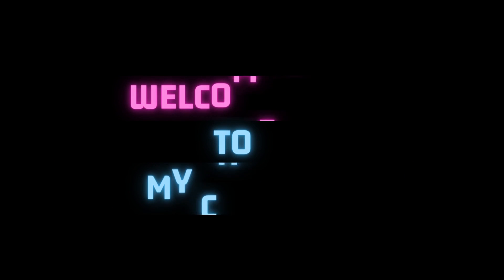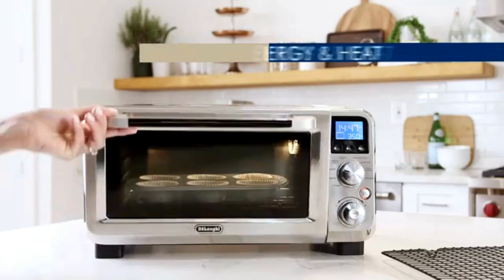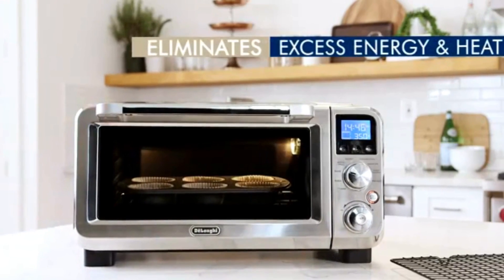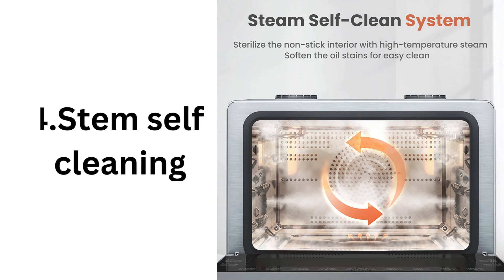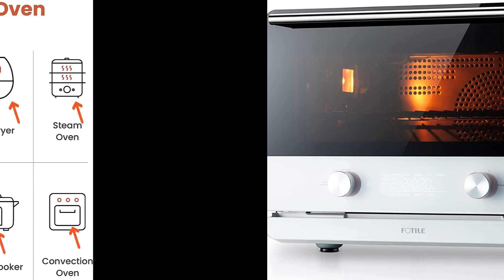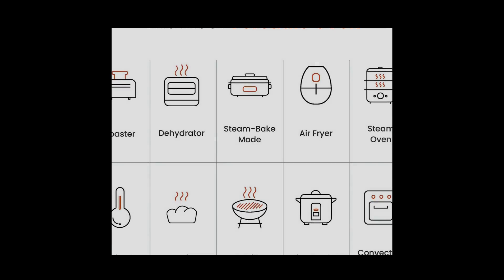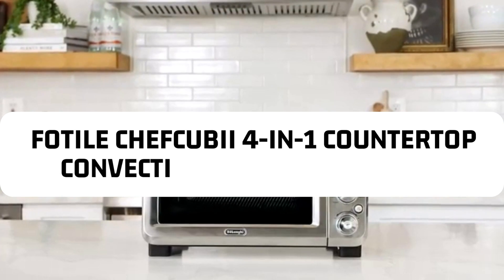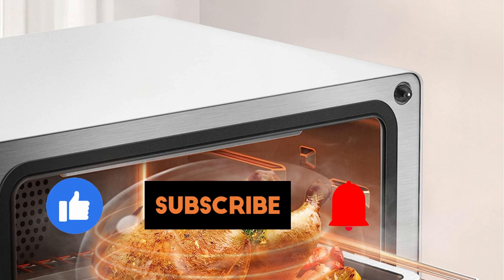FOTILE ChefCubii 4 in 1 Countertop Oven Review | Why you buy?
Welcome back, foodies! Today, we have an exciting product to review that will revolutionize your cooking experience. Get ready for the FOTILE ChefCubii 4-in-1 Countertop Convection Steam Combi Oven Air Fryer Dehydrator. In this video, we'll explore its features and benefits, discuss its pros and cons, and help you make an informed decision. Let's dive right in!"

Maximize Space and Minimize Gadgets: The FOTILE ChefCubii's Multifunctionality

FEATURES & BENEFITS
"The FOTILE ChefCubii offers a range of features that make it a versatile and essential addition to any kitchen. Here are some of its key features and the benefits they provide:

4-in-1 Functionality: With this appliance, you get four cooking methods in one compact unit: convection oven, steam oven, air fryer, and dehydrator. It's like having a professional kitchen at your fingertips!

Temperature Control: The ChefCubii allows precise temperature control, giving you the flexibility to cook a wide variety of dishes. From delicate pastries to juicy roasts, you can achieve the perfect results every time.

40 Preset Menus: This appliance takes the guesswork out of cooking with its 40 preset menus. Simply select the dish you want to prepare, and the ChefCubii will automatically adjust the temperature and cooking time for optimal results.

Steam Self-Clean: Cleaning up after cooking can be a hassle, but not with the ChefCubii. Its steam self-clean feature makes maintenance a breeze, eliminating the need for harsh chemicals and scrubbing.

Spacious Capacity: Despite its compact size, the ChefCubii offers a generous 1 cubic foot cooking capacity, allowing you to prepare large meals or multiple dishes simultaneously.

Discover the Air Fryer Capabilities of the FOTILE ChefCubii with pros and cons .

PROS
 Now, let's move on to the pros of the FOTILE ChefCubii

Versatility: The ability to perform four cooking functions in one appliance saves valuable counter space and eliminates the need for multiple kitchen gadgets.

Time-Saving: The ChefCubii's preset menus and precise temperature control streamline the cooking process, reducing preparation time and ensuring consistent results.

Healthy Cooking: With the air fryer feature, you can enjoy crispy and delicious dishes with significantly less oil, promoting a healthier lifestyle.

CONS
 While the ChefCubii offers remarkable features, it's important to consider a couple of cons as well

Learning Curve: Due to its multiple functions and features, it may take some time to become familiar with all the settings and cooking techniques. However, the learning curve is worth it for the versatility it offers.

Price Point: The FOTILE ChefCubii is a premium appliance with advanced features, and as such, it comes with a higher price tag compared to basic countertop ovens. However, its functionality and durability justify the investment for serious home cooks and culinary enthusiasts.

Compact Size, Maximum Impact

In conclusion, the FOTILE ChefCubii 4-in-1 Countertop Convection Steam Combi Oven Air Fryer Dehydrator is a game-changer in the kitchen. With its versatility, precise temperature control, preset menus, and self-cleaning feature, it's a must-have for anyone looking to elevate their culinary skills.

: The Ultimate Guide to Air Frying with COSORI Oven Review
: VEVOR Commercial PIZZA Oven review | Buy or Not ?